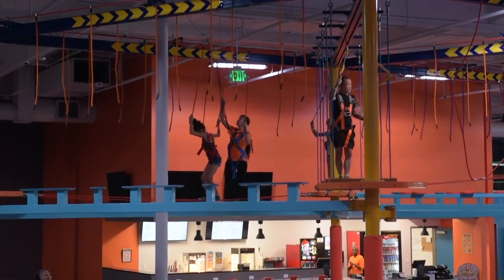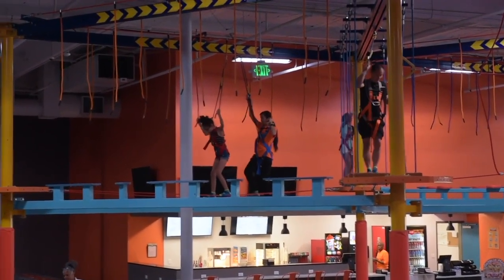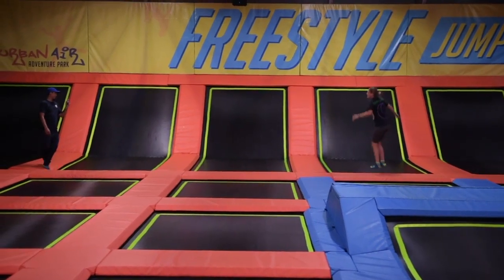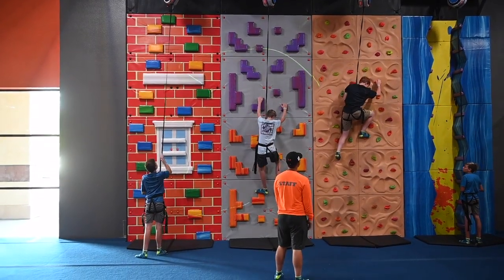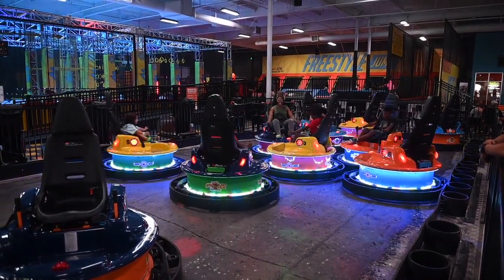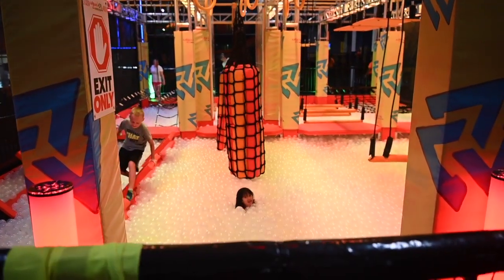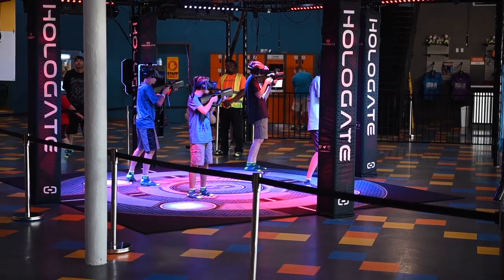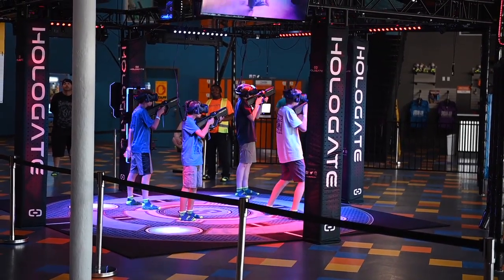Take a look at the new Urban Air Adventure Park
Spencer Freeman, managing partner at Urban Air Adventure Park, shows the attractions at the new Urban Air Adventure Park, Wednesday, June 12, 2019 in Sacramento.

Video by: Daniel Kim